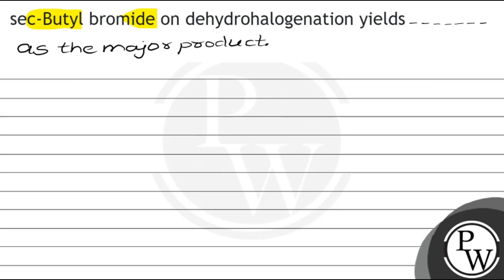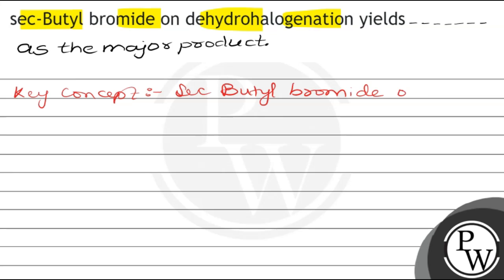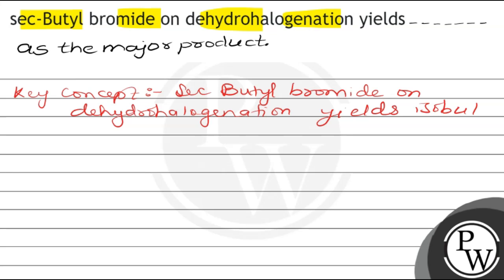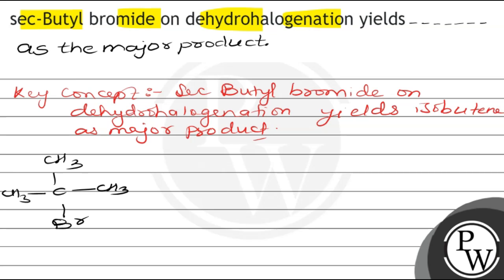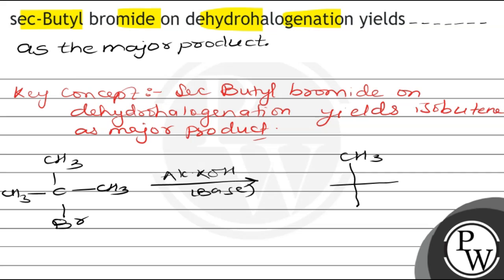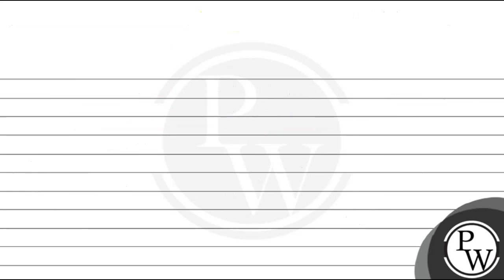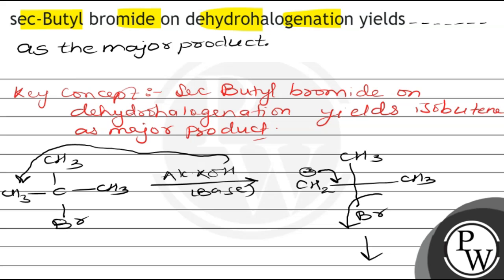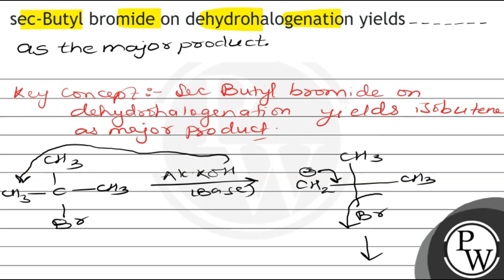sec-Butyl bromide on dehydrohalogenation yields as the major product.